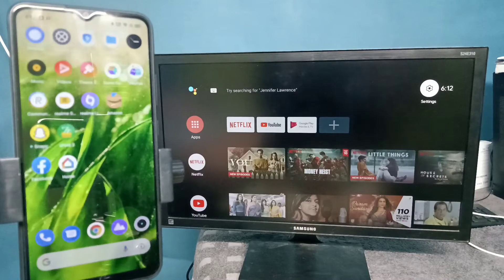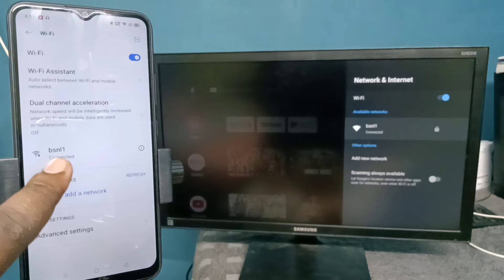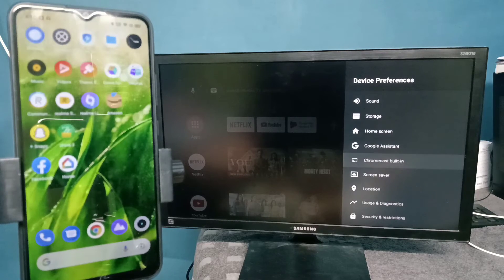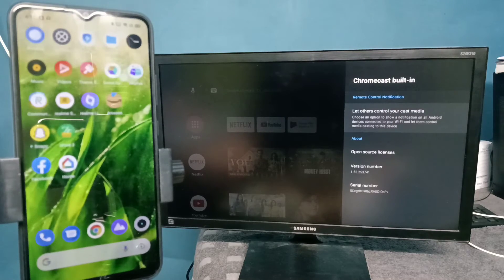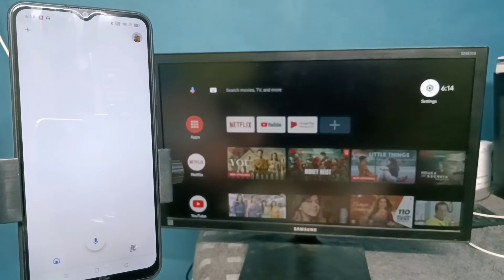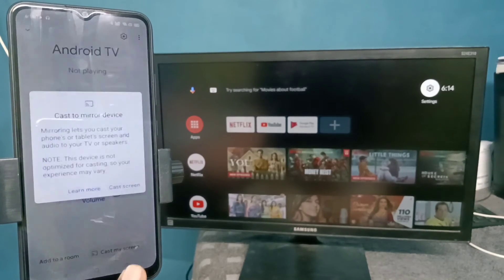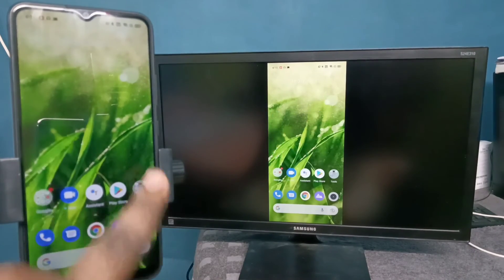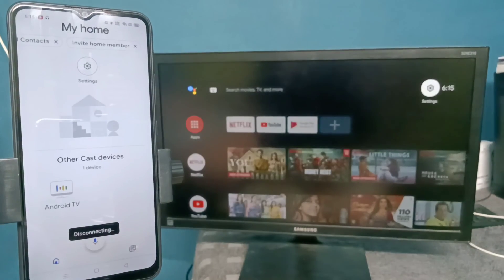How to Connect Realme C21 to Android TV | Smart TV | Screen Mirroring | Screen Cast | Chromecast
How to do screen mirroring in Realme,
Connect realme phone to smart tv,
How to connect realme phone to tv,
How To Connect Realme Mobile to Led Tv,
How to Connect REALME to Smart TV,
Realme Screen Mirroring,
Realme Wireless Display,
Realme Cast,
Realme screen casting,